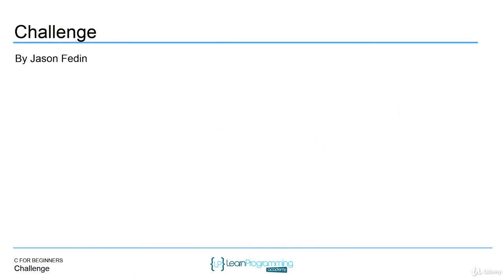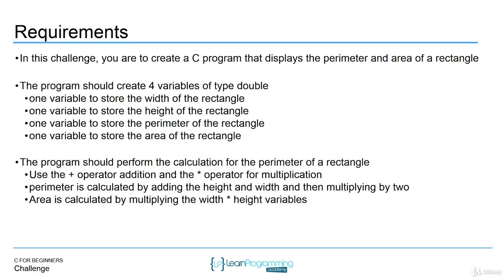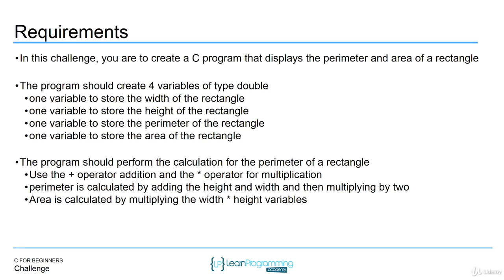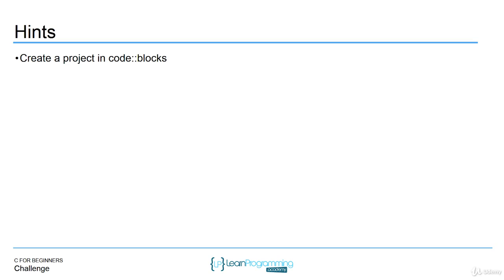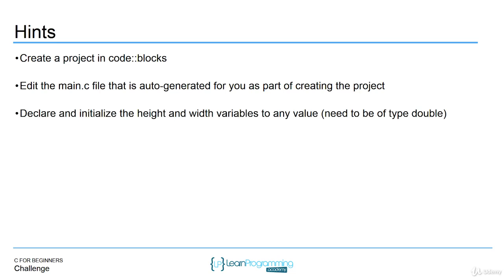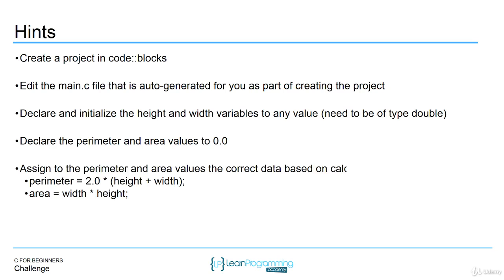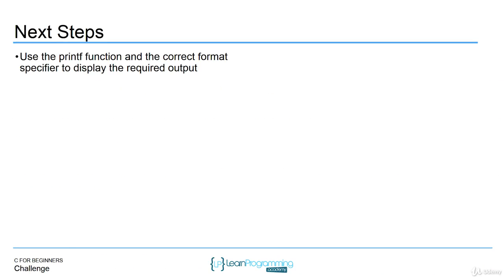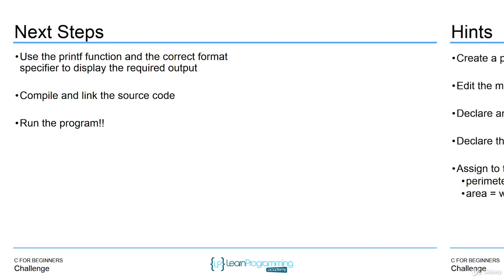Learn C Programming (Part 17) - Challenge Print the Area of a Rectangle | FHD [NO ADS]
Thanks,
Latest announcement